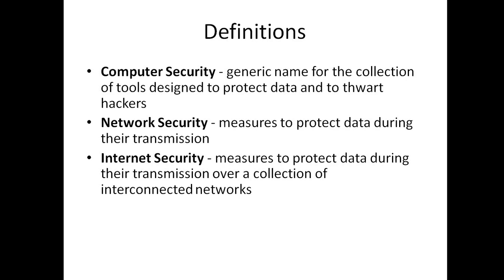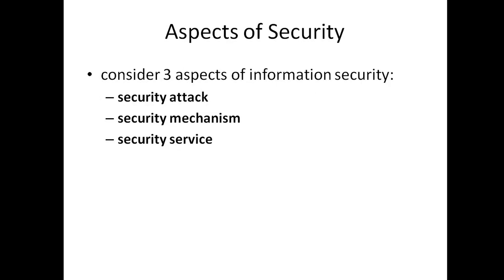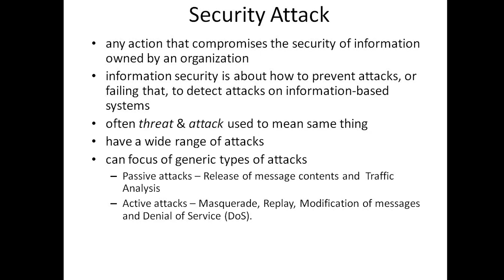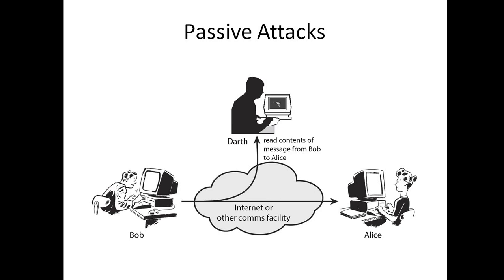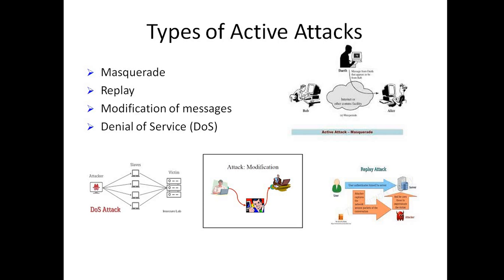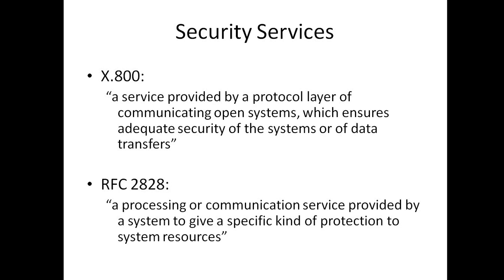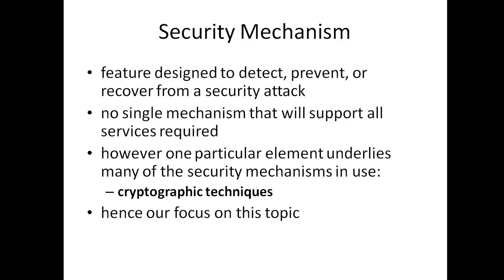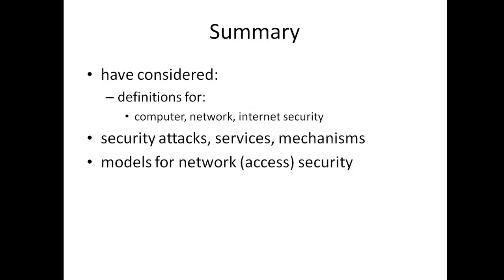network security basics